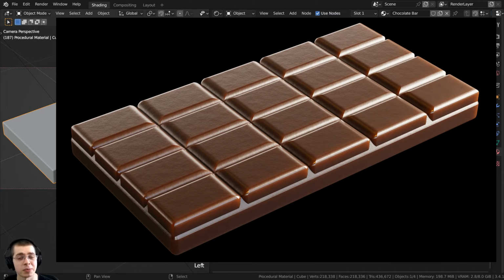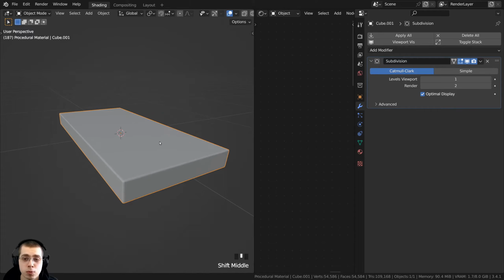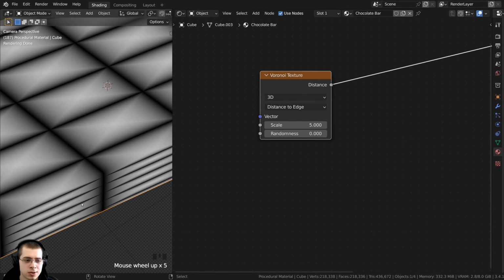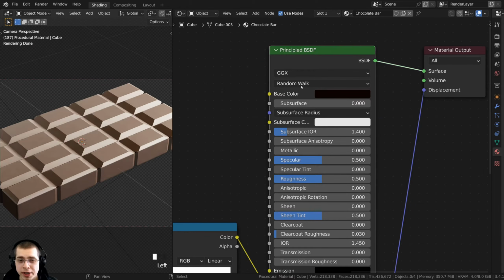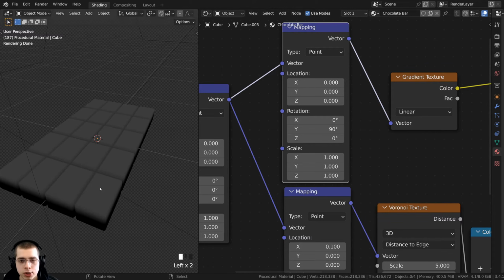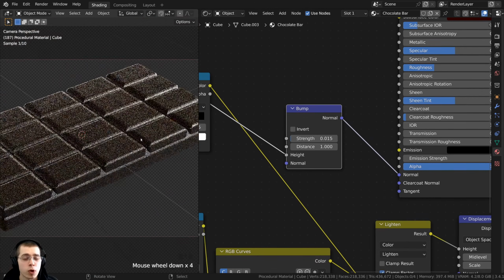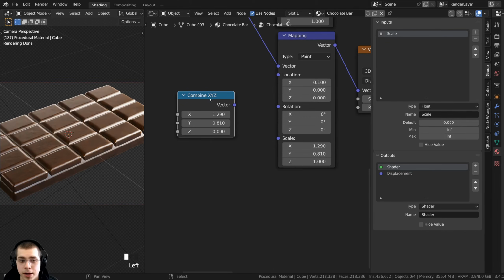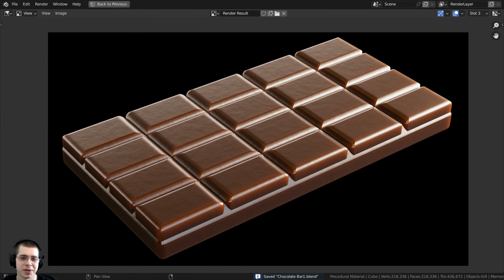Procedural Chocolate Bar 🍫 (Blender Tutorial)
In this Blender tutorial we will create this Procedural Chocolate Bar Material. 🍫

● Timestamps:
0:00 Intro
1:24 Support the Channel
2:02 3d Setup
5:52 Displacement Settings
6:44 Procedural Setup
20:31 Customizable Node
26:13 Closing